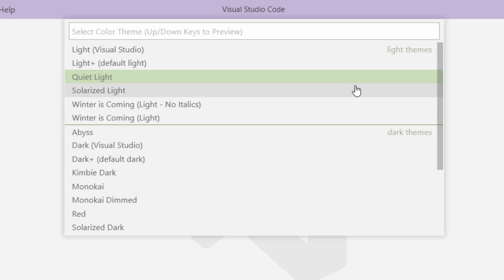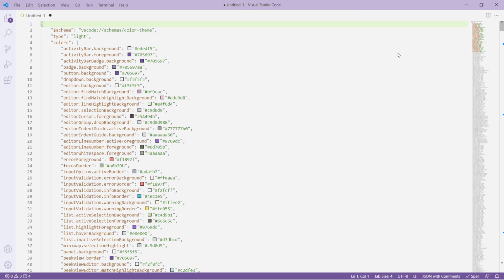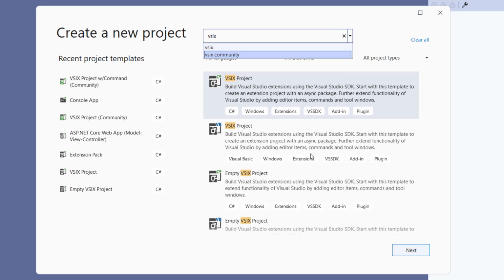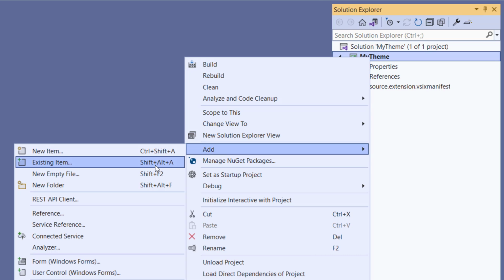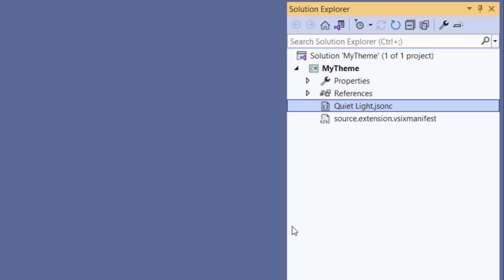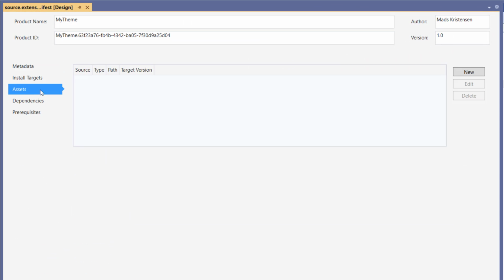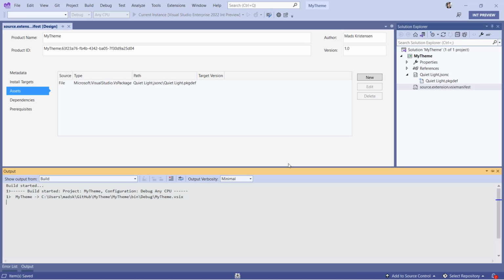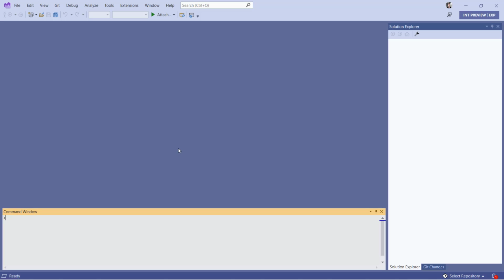Convert VS Code themes to Visual Studio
All it takes to convert a VS Code theme to Visual Studio is a few simple steps and a free extension called VS Code Theme Converter.

To follow along on this series of videos, make sure you download and install the Extensibility Essentials toolkit

Happy coding!!